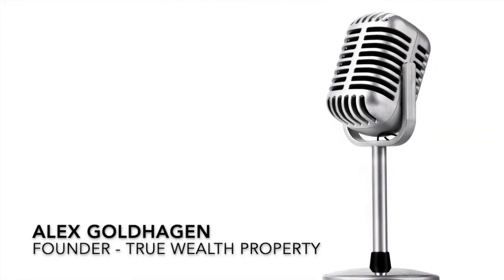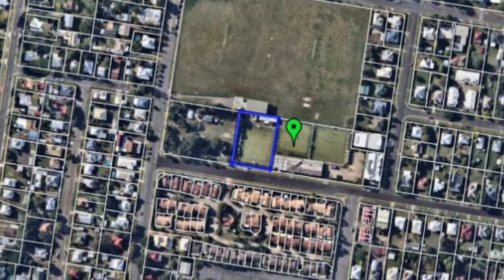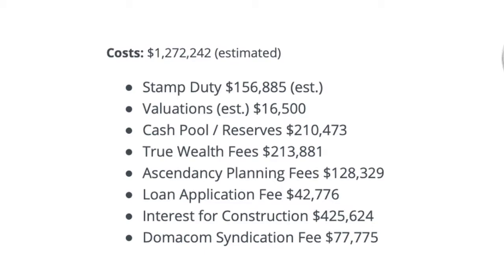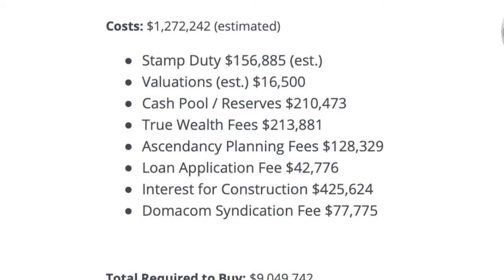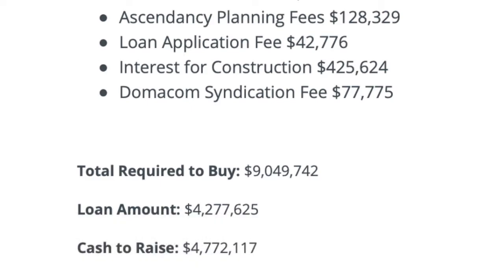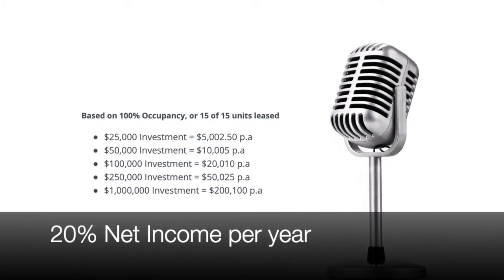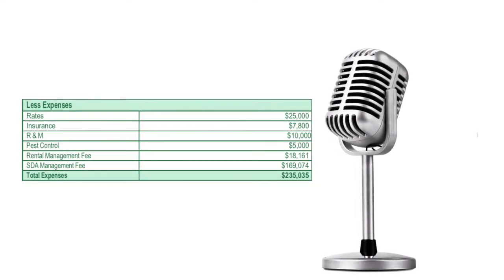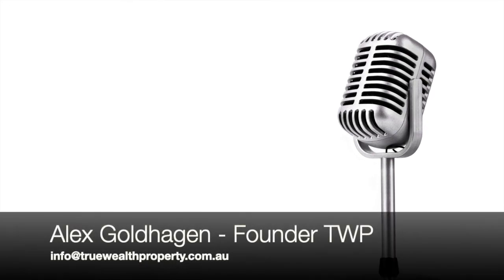Wholesale NDIS Investment Opportunity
This is an opportunity to invest into a Wholesale NDIS Investment with as little as $25,000 with returns well into the double digits.